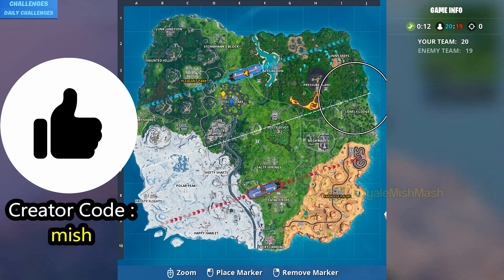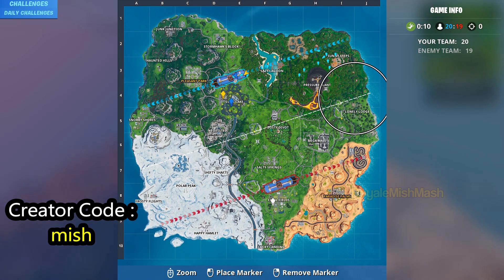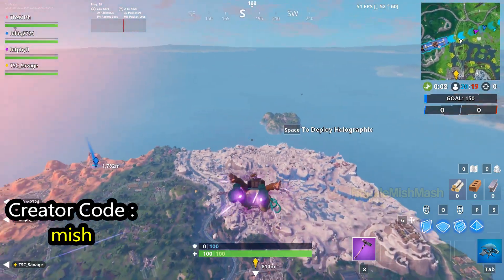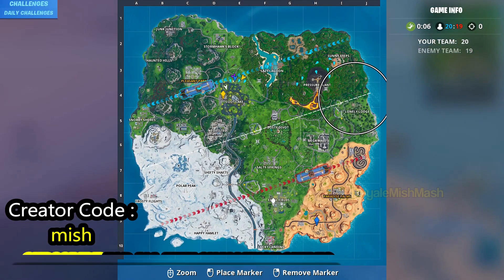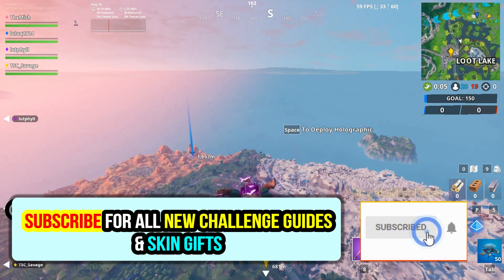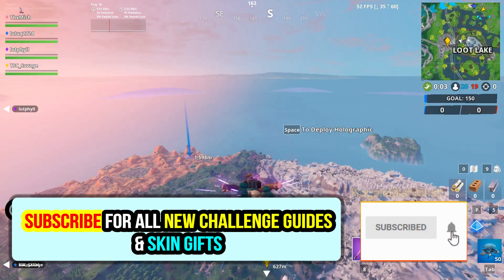Fortnite Fortbyte 34 / Fortbite 34 | Found between a fork and a knife fortnite | Fortnite 34 Byte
How to complete  found between a fork and a knife fortnite fortbyte 34 / fortbite 34 challenge guide and location is shown in this video.